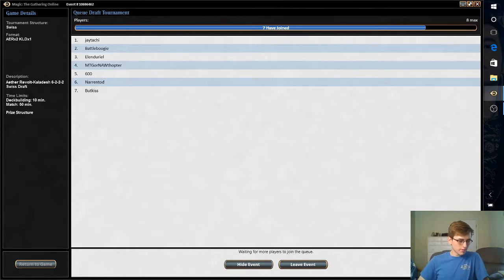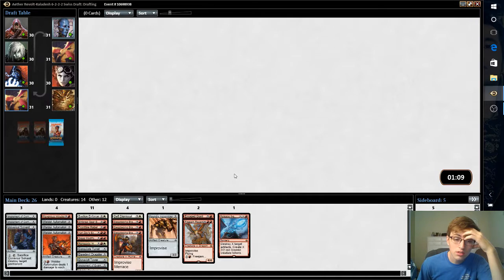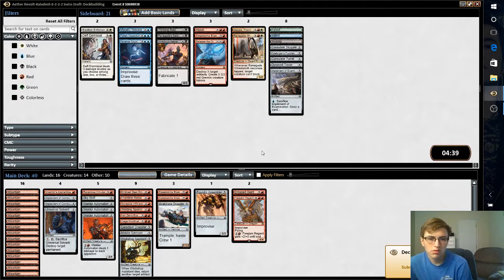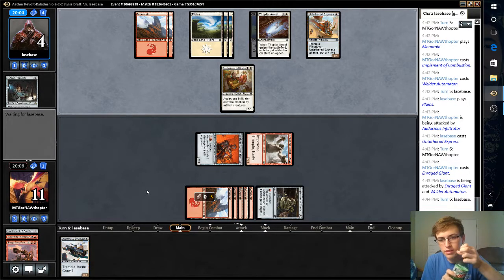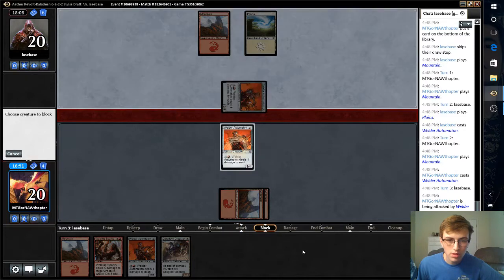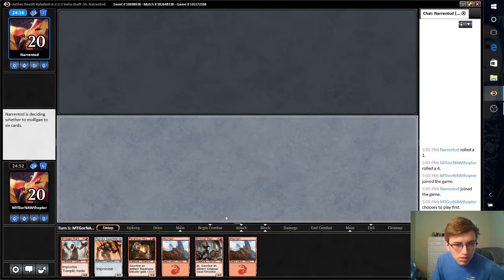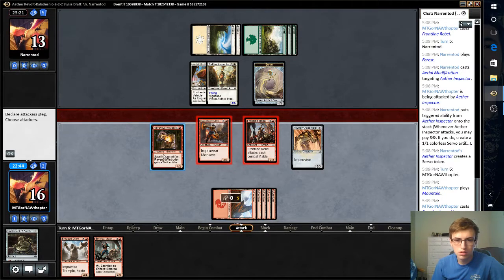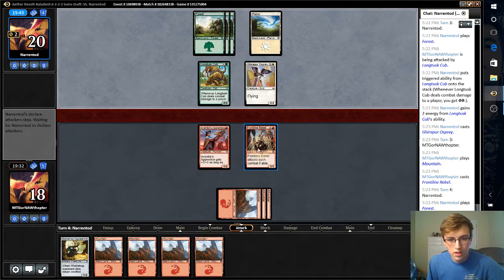Aether Revolt Draft with Parks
Enjoy an exciting Aether Revolt Draft with our good friend Parks.